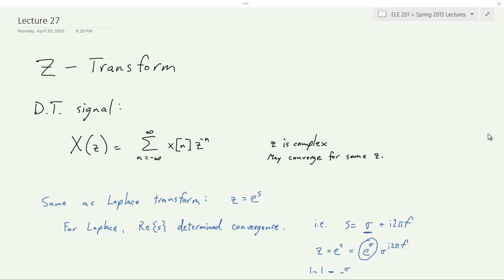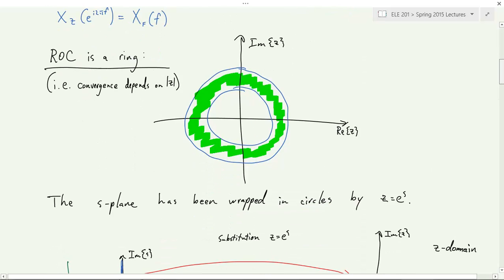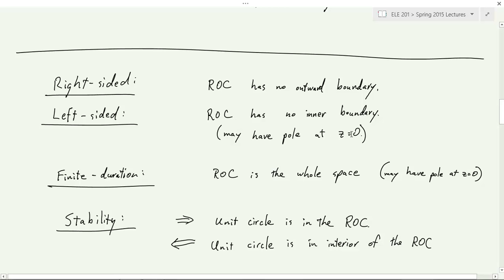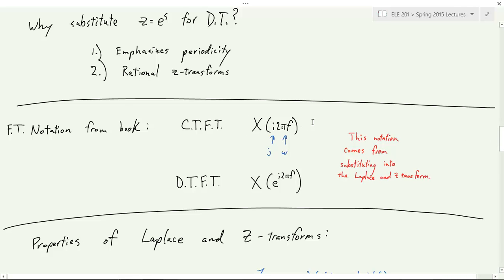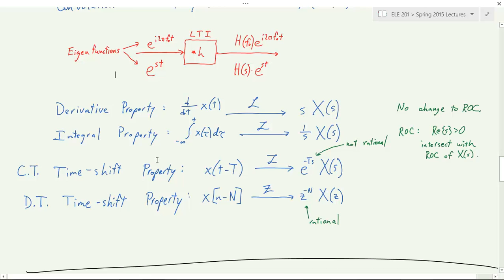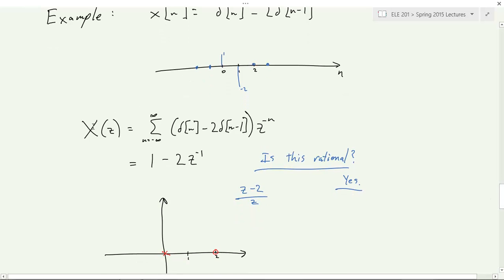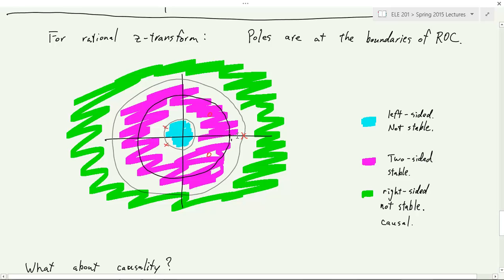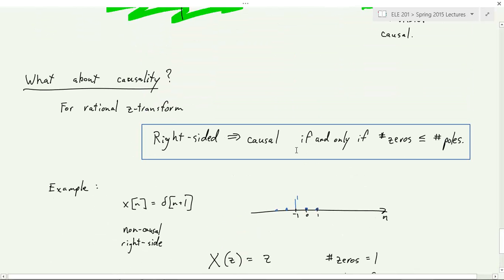Z-Transform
ELE 201
Information Signals
2015